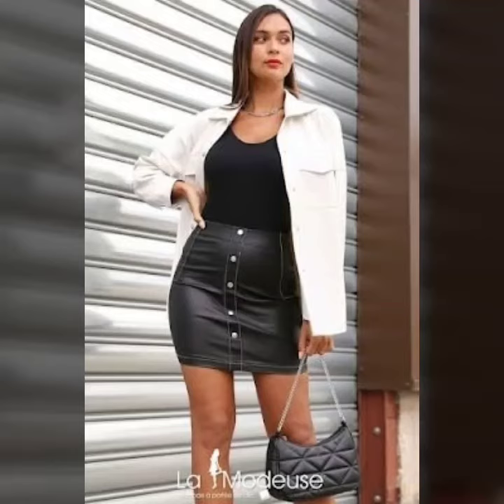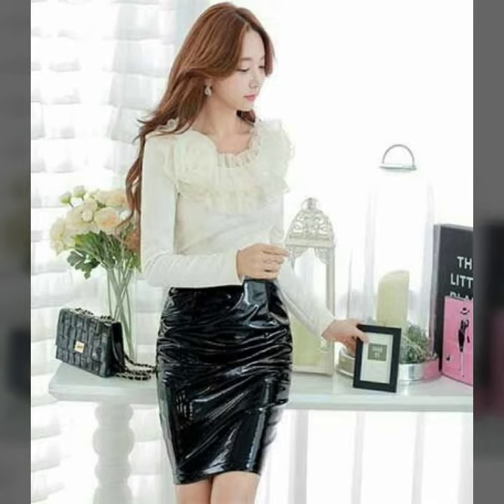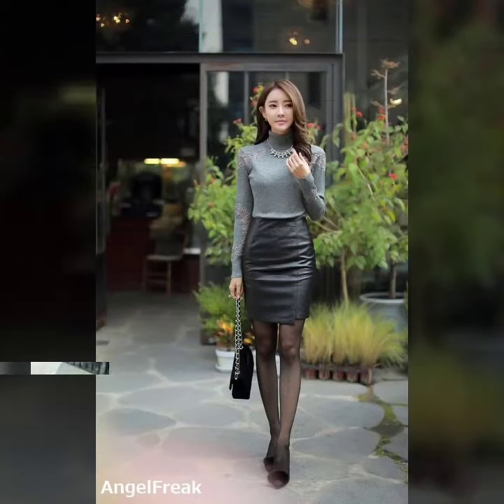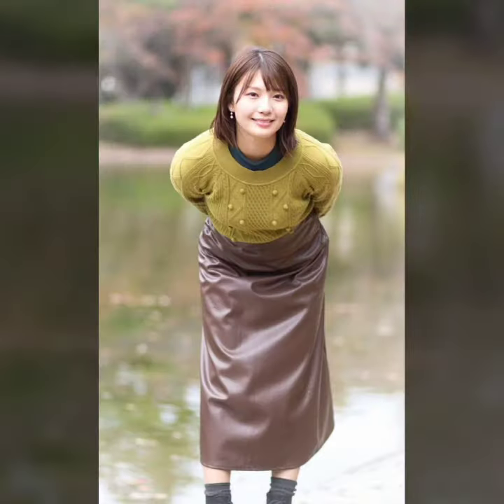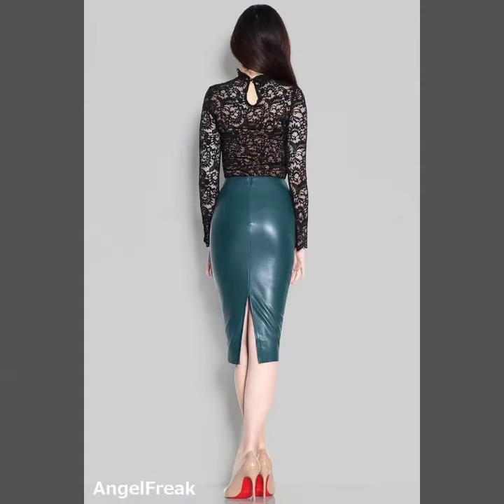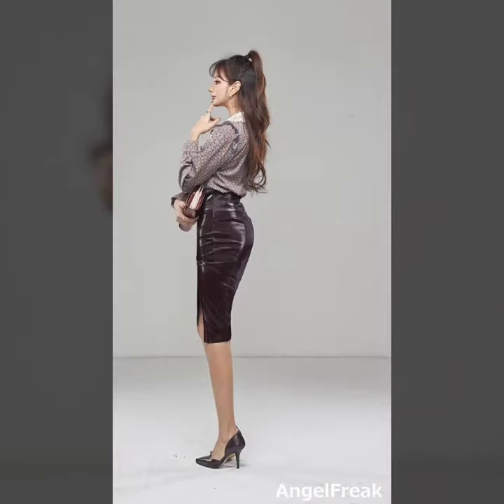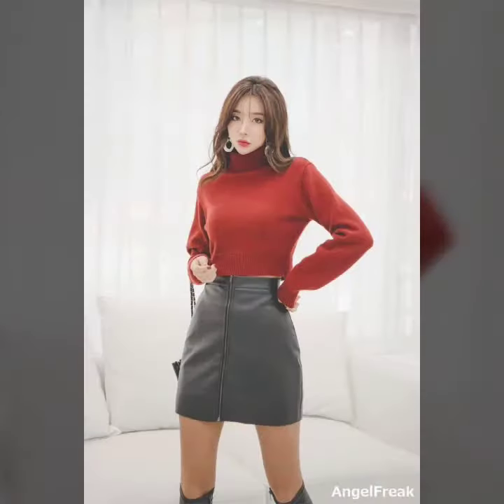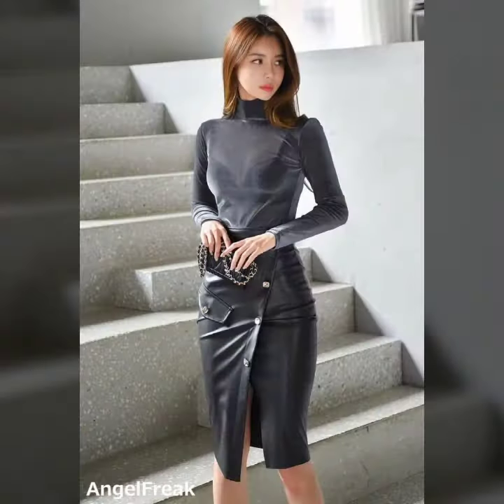very very cool latex leather skirts for women and girls